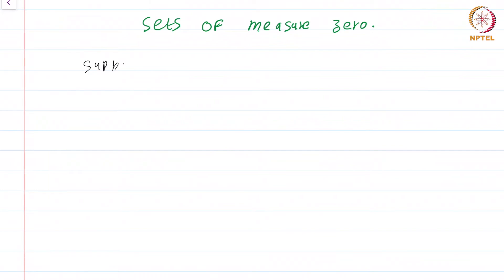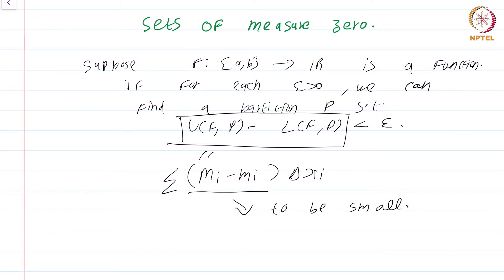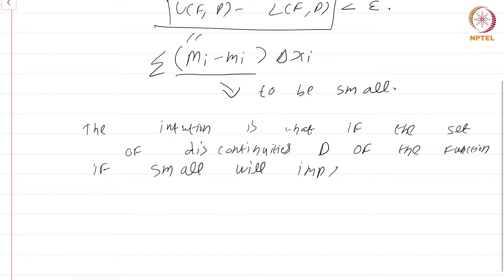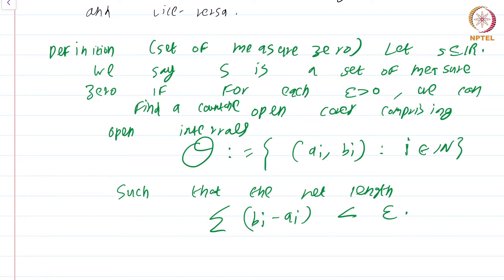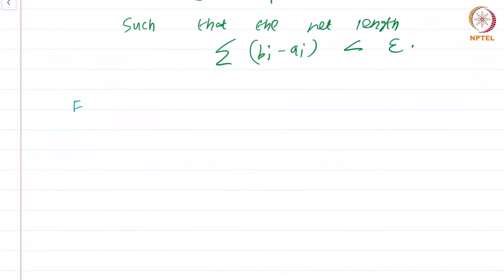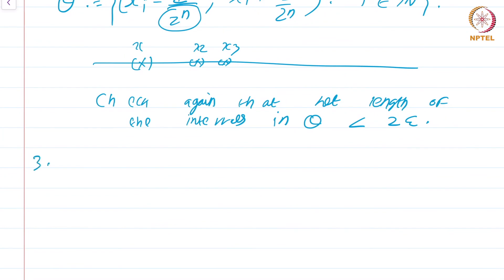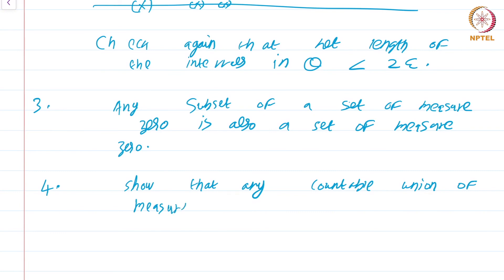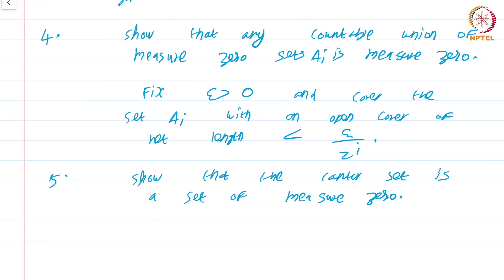27.1 Sets of measure zero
27.1 Sets of measure zero